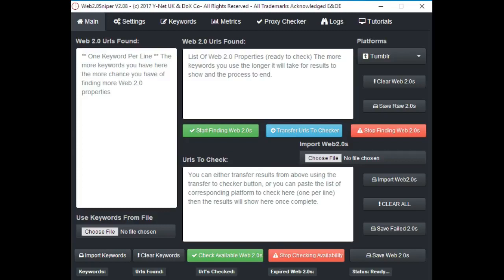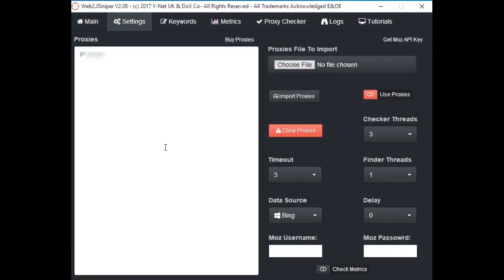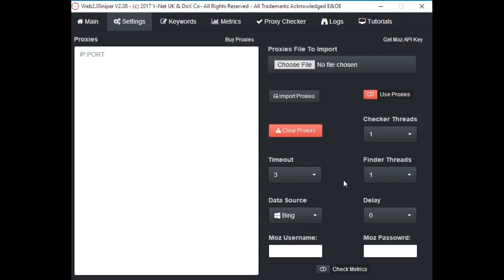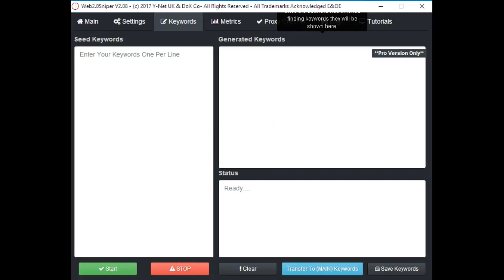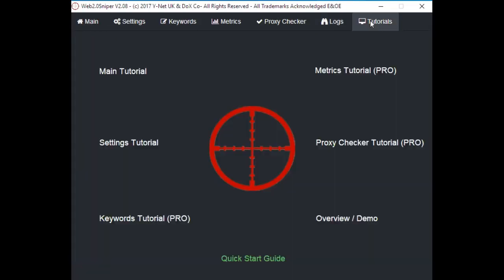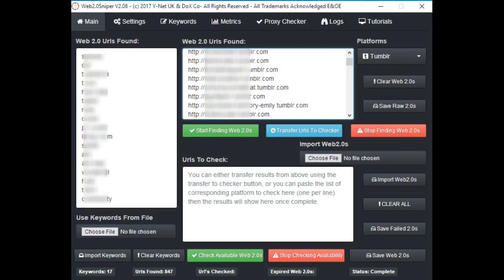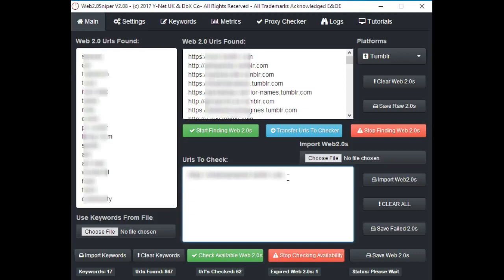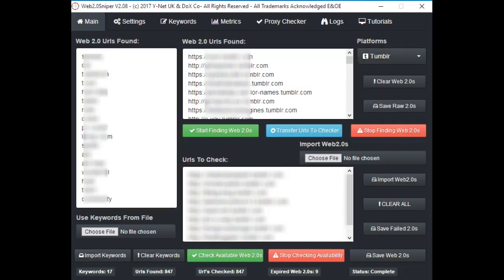web 2 Sniper v2 Demo - How it work ?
Web 2.0 Sniper is a clever new PC App that finds abandoned / Expired Web 2.0 "properties" that have relevant link-juice pointing at them. You can register these properties and use them to point links at your sites, blogs & Ecom stores (in-fact any site).